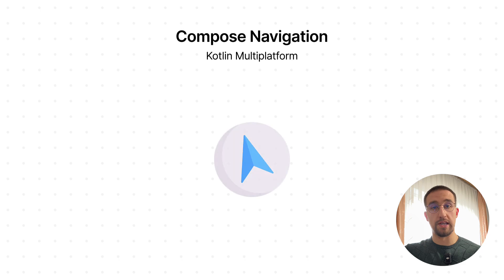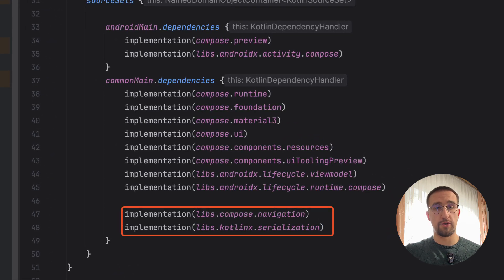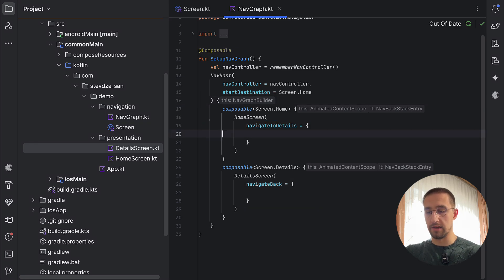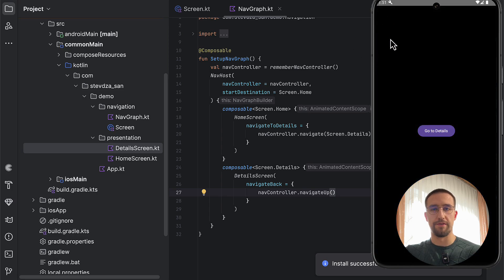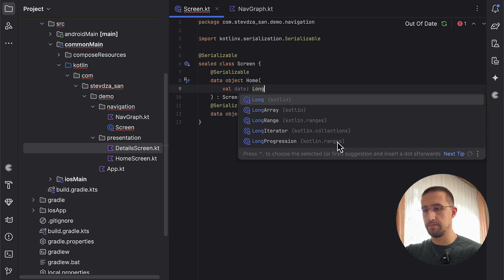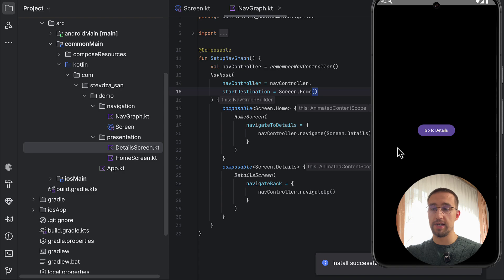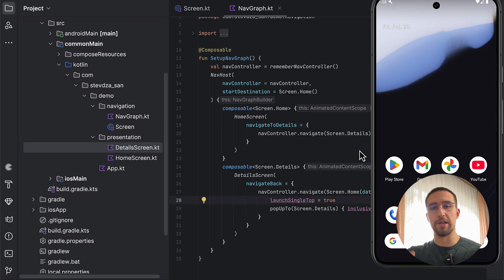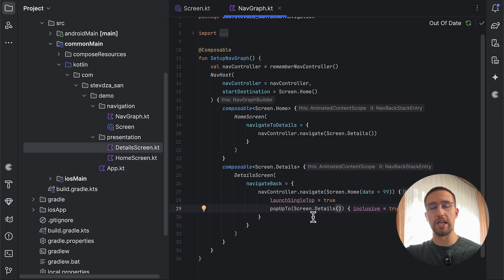3 Navigation issues that you MUST Avoid!